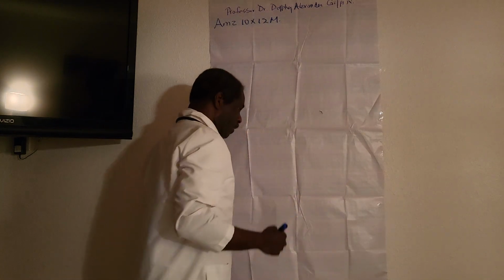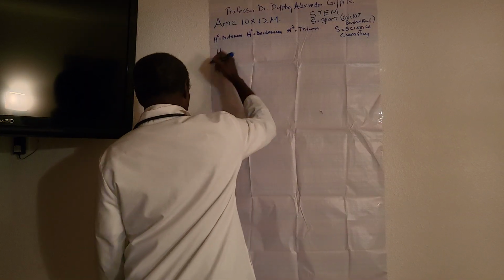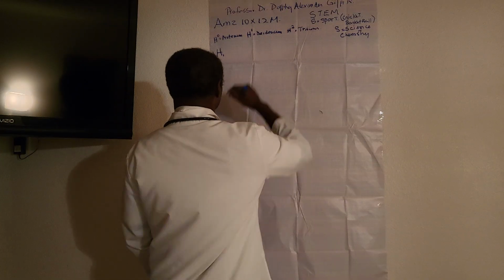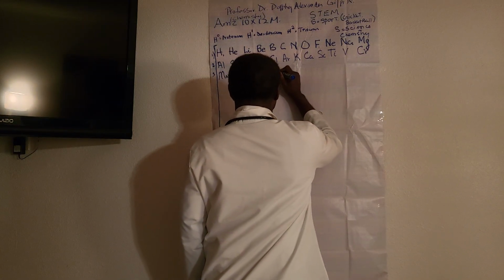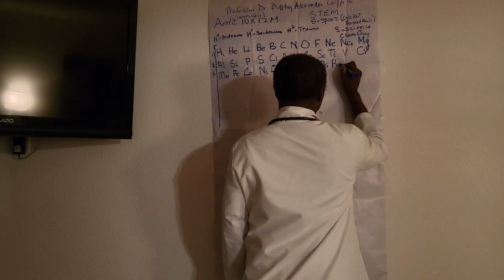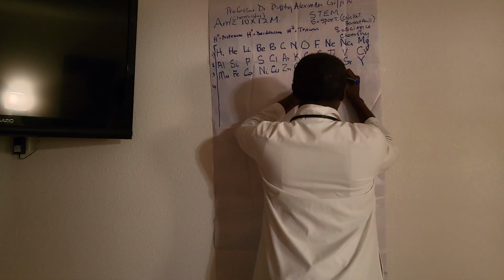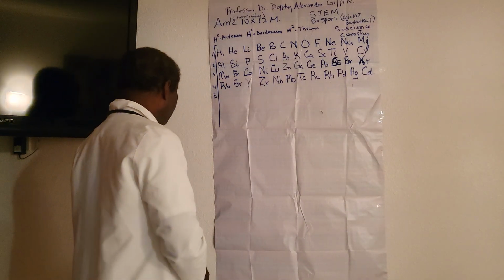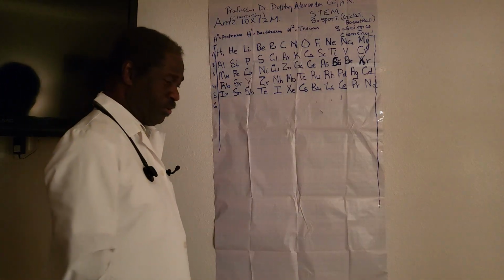The chemistry,l Amz10x12M,120 elements, leads to Am100x12M Anchorage Alaska, Prof.Dr Dolphy A Gilpin